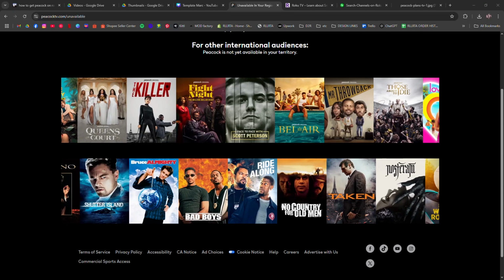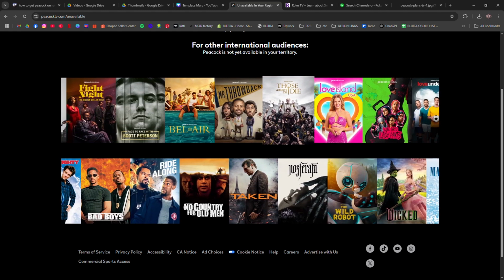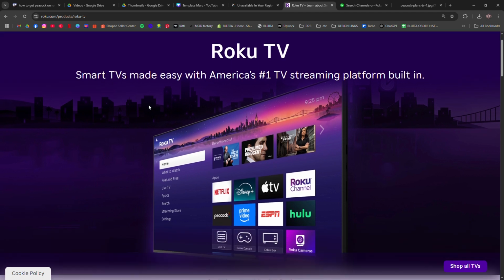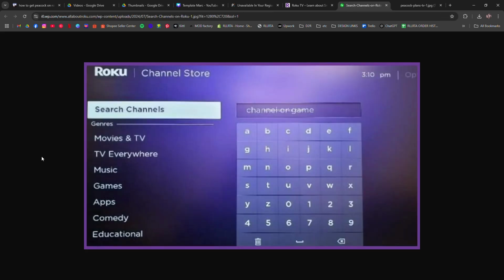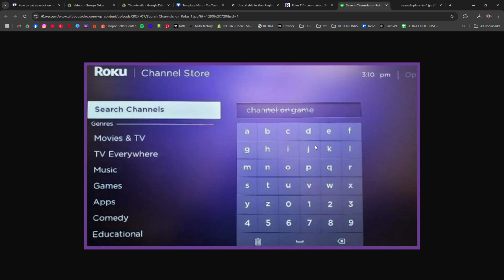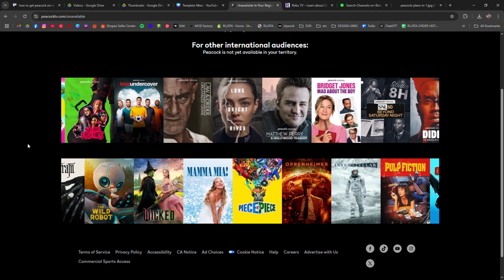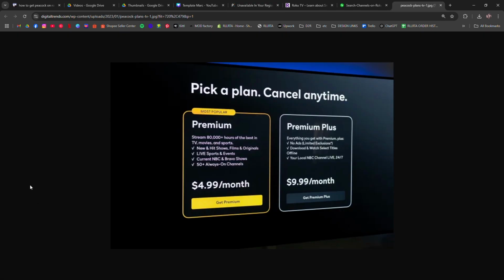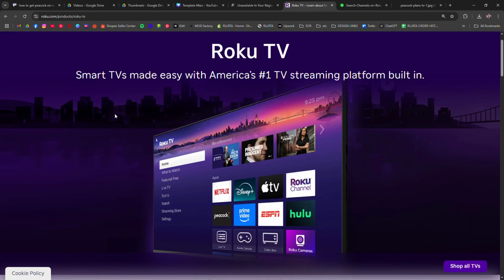HOW TO GET PEACOCK ON ROKU TV 2026! (FULL GUIDE)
In this video I am going to show you how to get Peacock on Roku TV so you can enjoy all the movies, shows, and live sports that Peacock has to offer. If you're having trouble downloading or setting up the Peacock app on your Roku device, this easy step by step guide will walk you through the process.